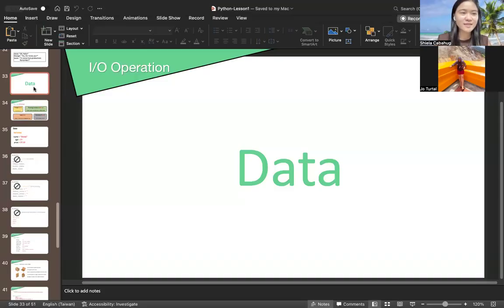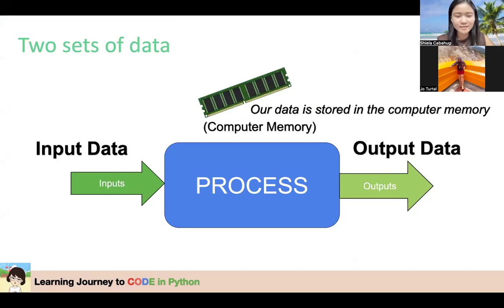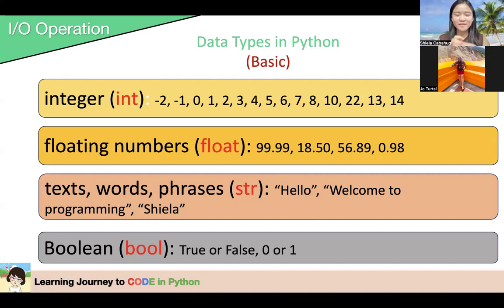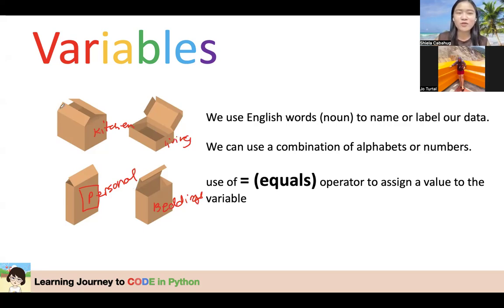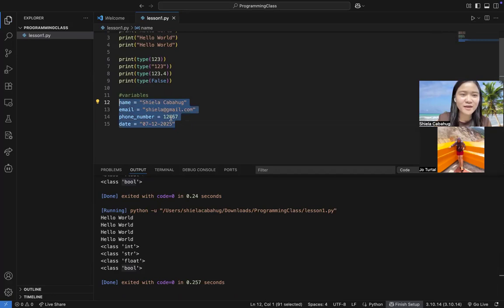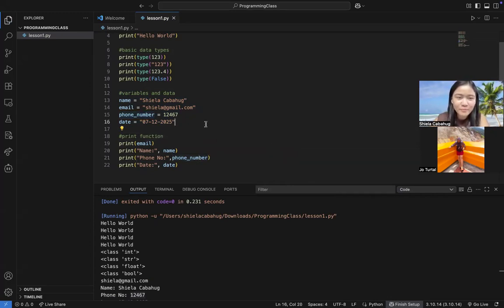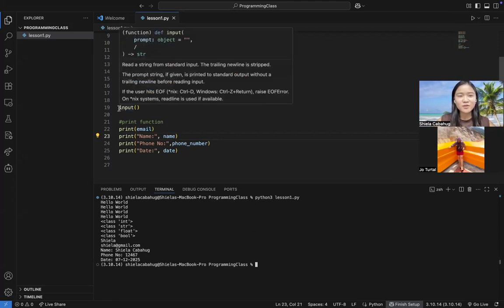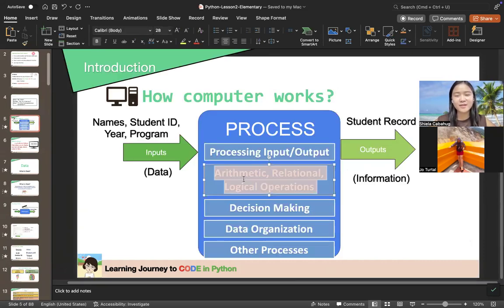Lesson 1 Free Basic Programming Basics by CodeandConquer with Shiela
How to start learning programming
Writing first program in Python using Visual Studio Code